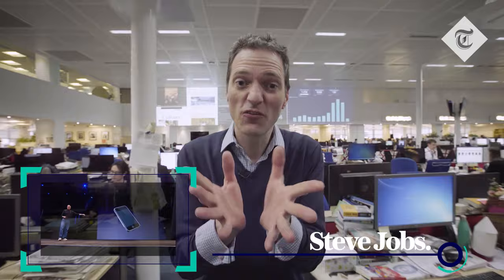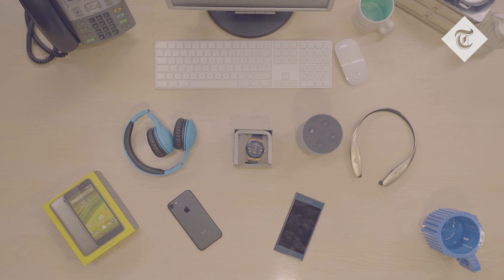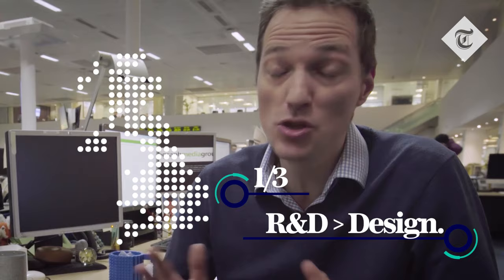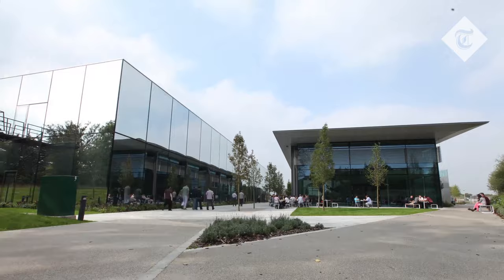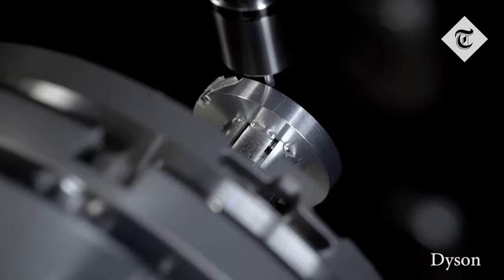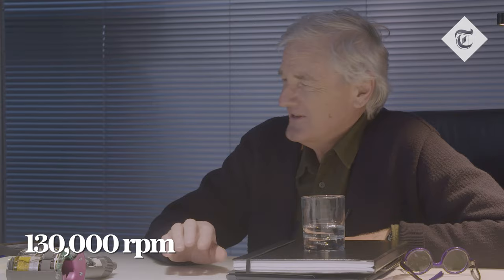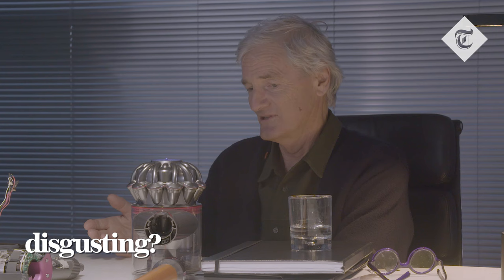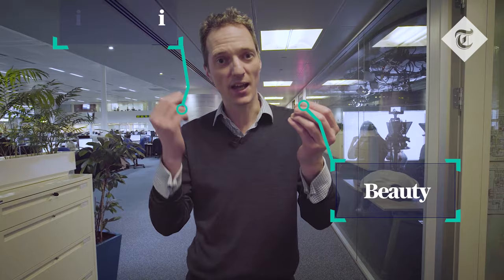Sir James Dyson | Philosophy of Design